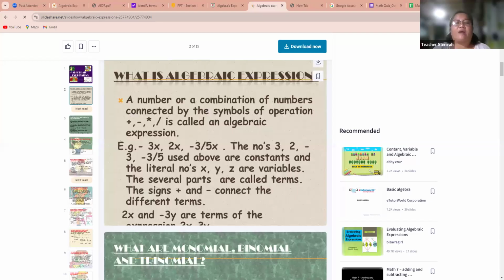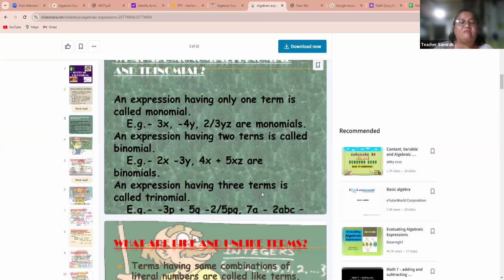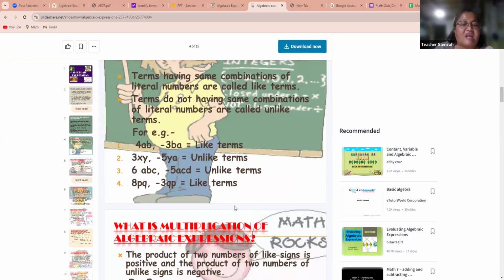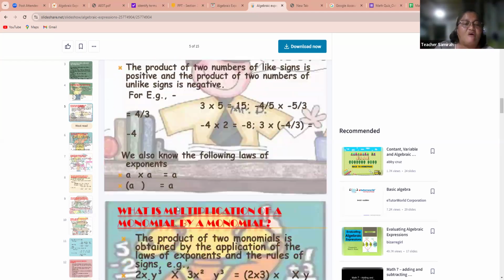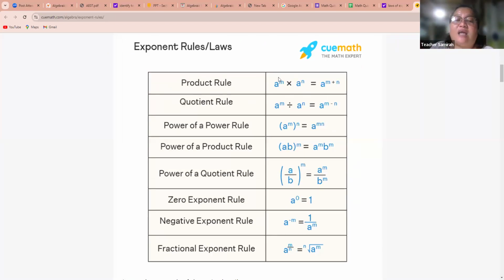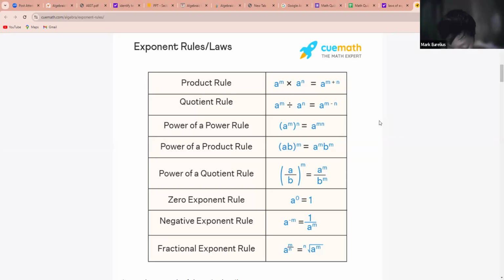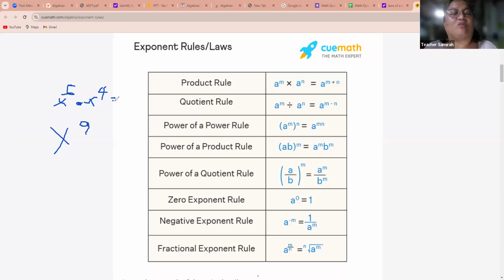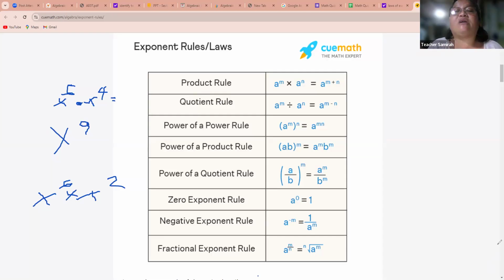241023 Tc. Samirah Continues Helping TIS Students To Learn Pre-algebra